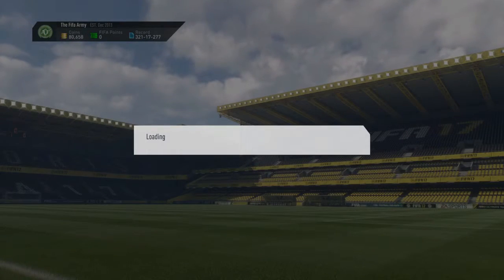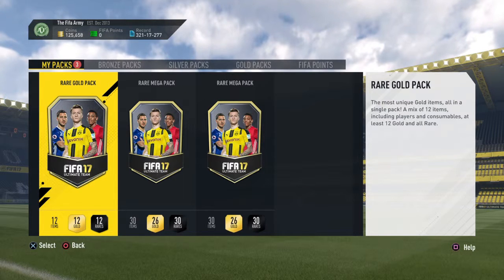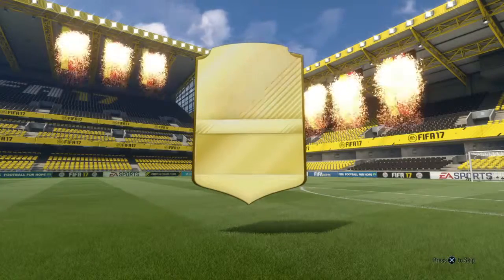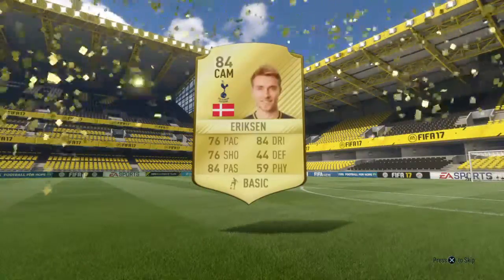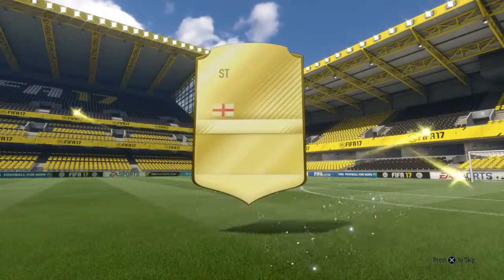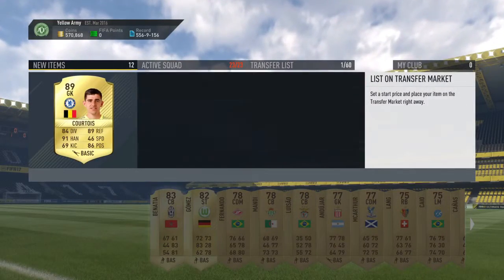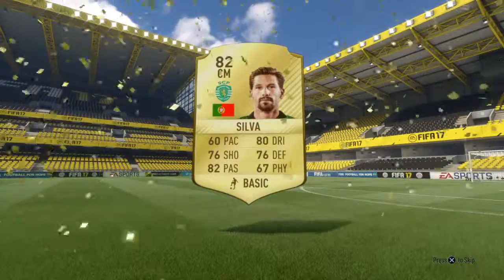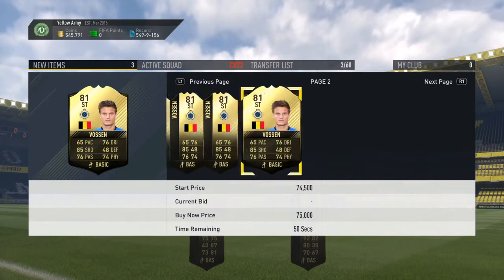ELITE PACKS! 2 WALKOUTS 3 INFORMS 1 MILLION PROFIT FIFA 17 FUT CHAMPIONS PACK OPENING #7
PETERS TWITTER: @NCFCHUNTY98
ALL DONATIONS ARE ACCEPTED WITH SO MUCH RESPECT AND THEY HELP SO MUCH